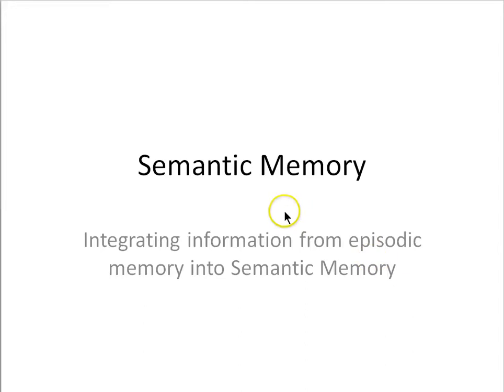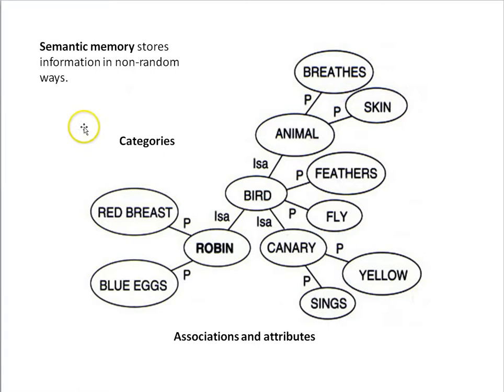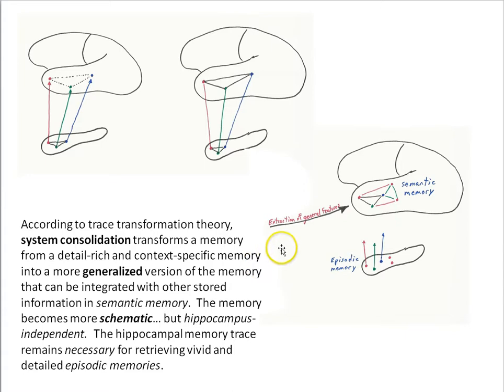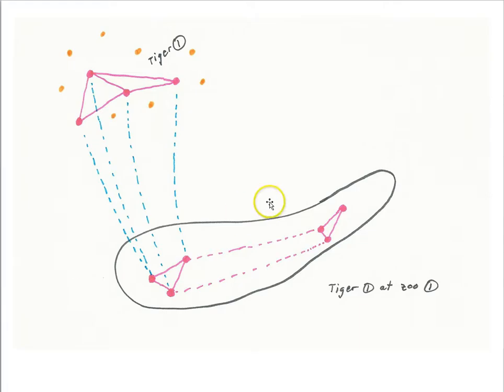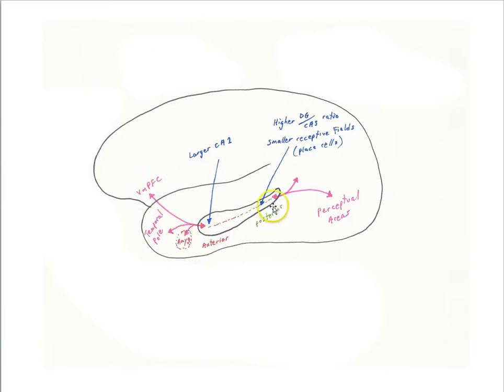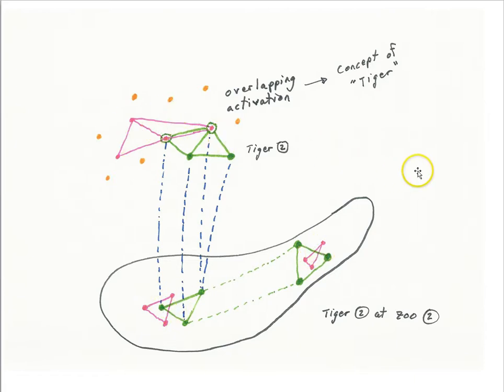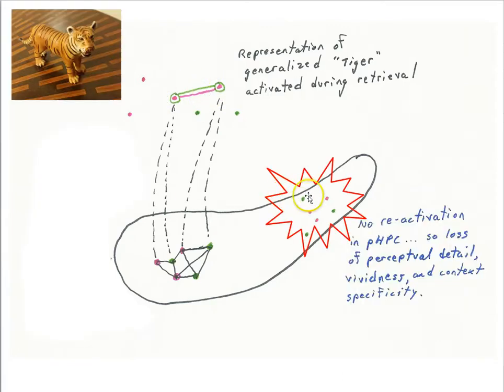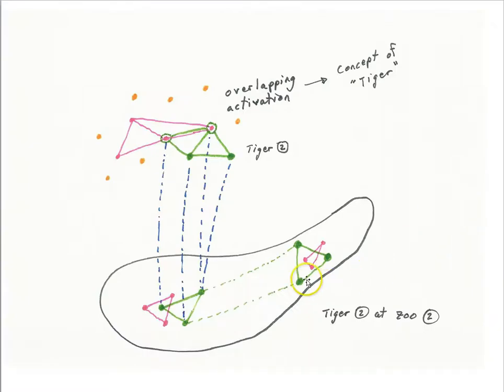Semantic memory part 1